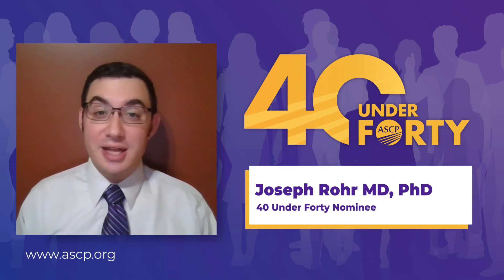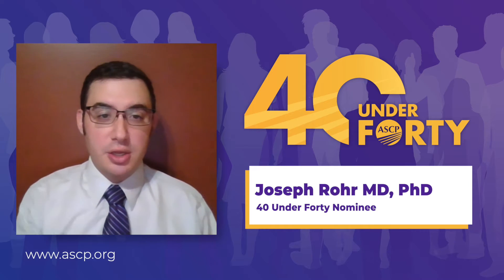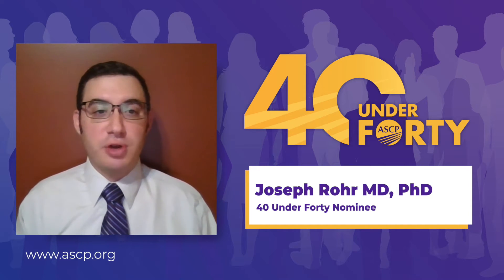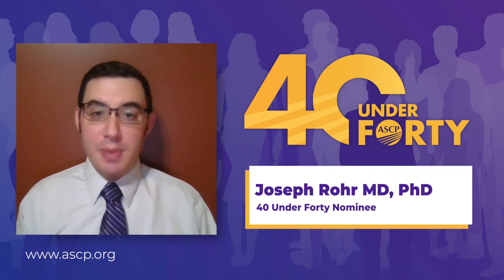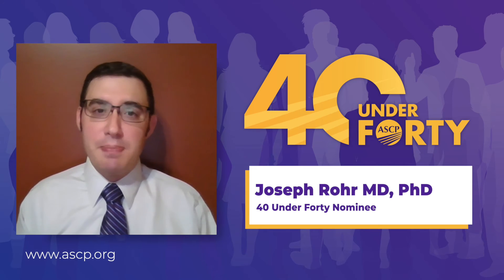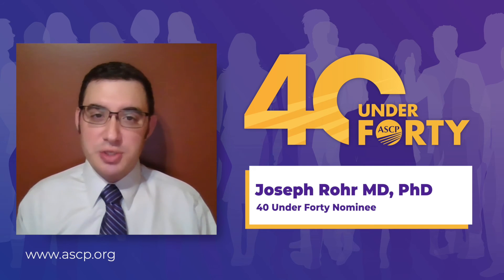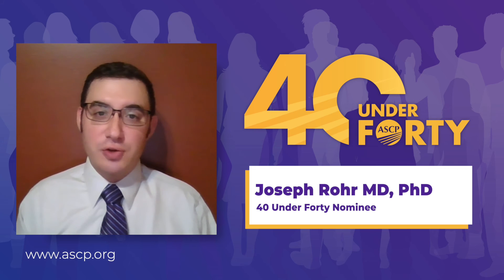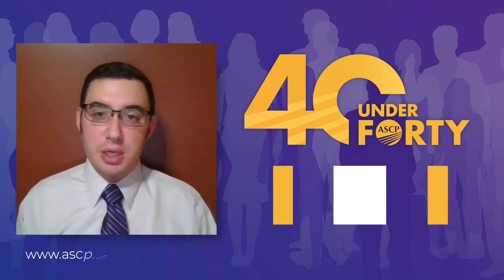Joseph Rohr, MD, PhD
Joseph Rohr, MD, PhD, resident, was born in Los Angeles, CA, and grew up in Indianapolis, IN, and Detroit, MI. He earned a Bachelor of Science and a Bachelor of Arts from Tulane University in New Orleans, LA. He earned both MD and PhD degrees from the University of Nebraska Medical Center, Omaha, NE. Dr. Rohr is the 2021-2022 chief resident in Anatomic and Clinical Pathology at the Nebraska Medical Center. He will pursue a P01-funded three-year fellowship in hematopathology at Brigham and Women’s Hospital, Boston, MA, starting July 2022. When not at the hospital, Dr. Rohr enjoys running, hiking, and gardening in the backyard with his toddler who is learning to identify edible plants.